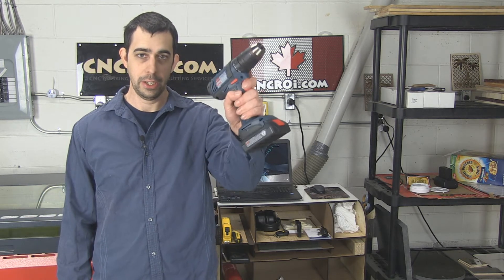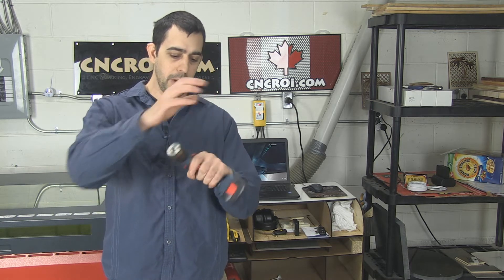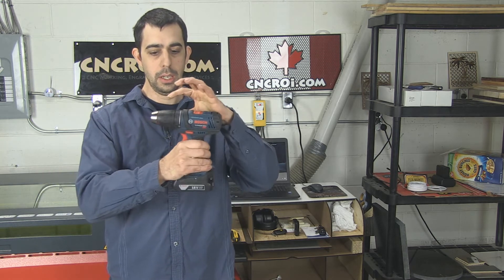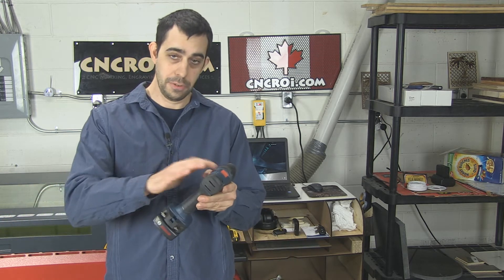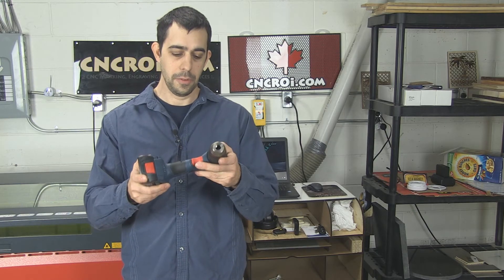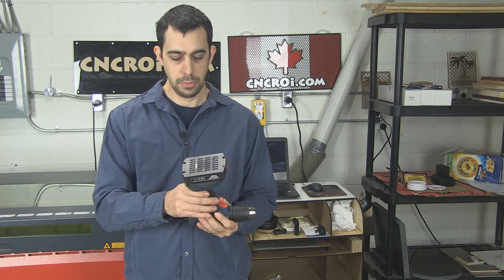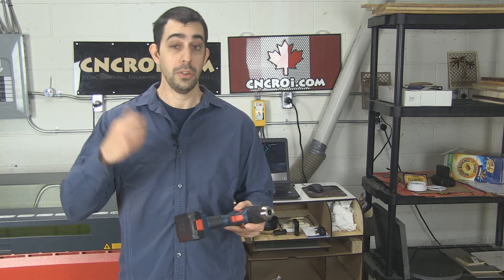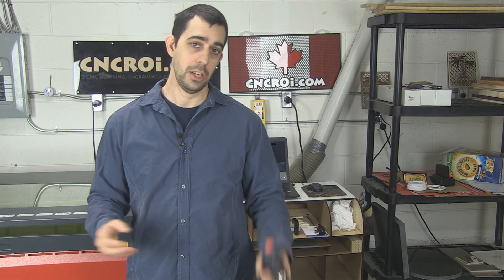CNC Laser Permanent Tool Identification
In this video, CNCROi.com permanently color changes and engravings industrial tooling using our Austrian Trotec Speedy 400 flexx CNC laser!

Hi, I'm Jon from CNCROi.com, and today we’re going to explore how laser engraving can significantly reduce the resale value of tools, particularly in a business setting. You might wonder why you’d want to lower the resale value of a $400 drill. For individuals, this may not be a concern, but for larger companies, it’s crucial. This process helps reduce theft and makes it easier to reorder parts or tools when needed.

When it comes to theft, using a laser engraver allows us to permanently mark tools with a logo, website address, or any identifying information. This makes it challenging for someone to steal a tool and resell it without being detected. If someone attempts to scrape off the engraving, it becomes obvious that the tool has been tampered with, as there will be visible signs of damage, such as scraped areas. In case of multiple stolen tools being marked in the same way, identifying theft becomes much easier.

In addition to preventing theft, laser engraving on tools also simplifies part and tool identification. For example, if a company uses highly specialized tools, it's important to track the history of each tool for maintenance and replacement purposes. Adding a QR code to a tool allows employees to scan it and immediately access its entire history, helping with ordering the exact same tool when needed. This ensures that tools stay in use for as long as possible while maintaining proper records.

One of the challenges of engraving tools is dealing with different materials and tolerances. For instance, when engraving plastic parts, the laser’s focus needs to be precise, as slight deviations can affect the quality of the engraving. If the tool isn’t perfectly level, we might need to make adjustments, such as slightly raising or lowering the table, to ensure a clean and consistent engraving. Our Austrian CNC laser allows for this fine-tuning, enabling us to engrave the same spot multiple times if necessary to ensure accuracy.

Another issue with laser engraving on tools is that we often deal with a mix of materials, especially plastics that encase metal parts. Each type of plastic reacts differently to the laser, so it’s crucial to use the right laser tube for each material. For example, a CO2 laser might burn the plastic too much, while a fiber laser can change the plastic’s color without causing damage. We always test different materials to ensure the laser works optimally for each tool, whether it’s engraving a logo or color-changing the surface for easy identification.

For businesses with large quantities of tools, the goal is to keep engraving costs down while maintaining high quality. One way to achieve this is by focusing on engraving flat surfaces of tools. Engraving larger logos can be more time-consuming and costly, so we recommend keeping logos small and efficient. Additionally, we suggest focusing on flat areas of the tools, as they are quicker to engrave with one pass, saving both time and money.

Overall, laser engraving is an excellent solution for tool identification, theft prevention, and part reordering. It provides a reliable, durable way to mark tools, whether they’re stainless steel or plastic, without damaging the materials. If you’re looking for high-quality engraving services, CNCROi.com is here to help with all your custom tool engraving needs.